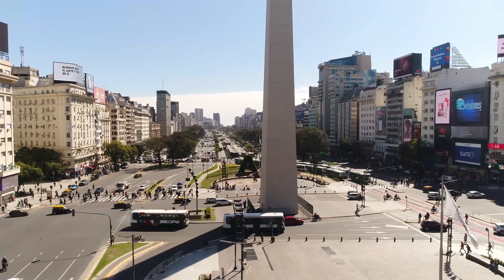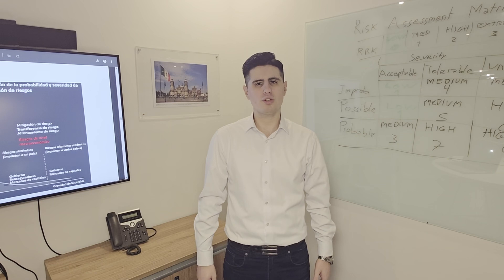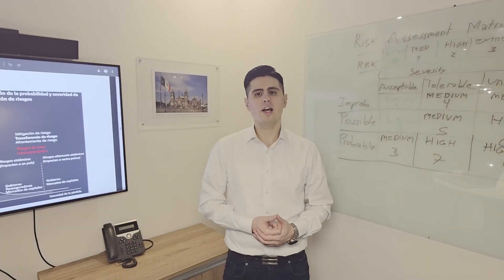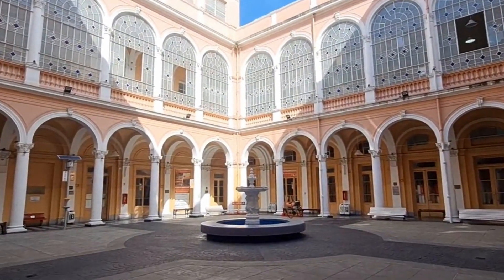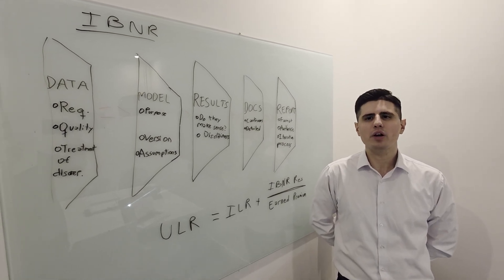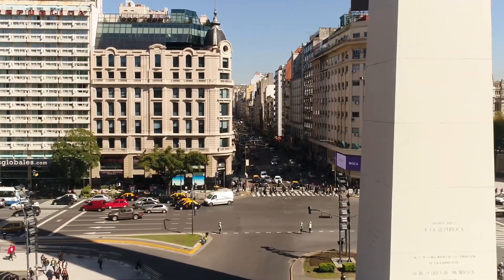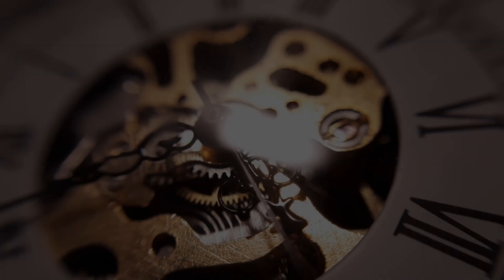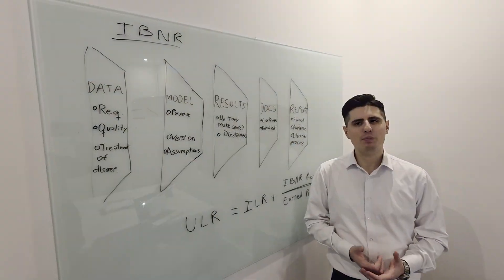AT: Building the Future of Model Driven Risk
“Actuarial Thinking: Building the Future of Model-Driven Risk Systems” is a visual and narrative presentation into how actuarial science is evolving to meet the challenges of a data-driven, risk-intensive world. Starting from its historical roots in life insurance and mortality tables, the video explores how actuaries today engage with complex systems across industries: from finance and agriculture to public health and technology.

Through the lens of modeling, viewers discover how actuaries use structured assumptions and data to anticipate outcomes, validate model performance, and design responses under uncertainty. The film highlights the shift from traditional insurance frameworks to enterprise risk management, CECL loan loss projections, IBNR claims modeling, and stress testing, all while emphasizing the importance of model limitations, validation, and innovation.

At the end, the video argues that actuarial models are more than tools: they are decision-making frameworks that influence people, systems, and futures. As uncertainty grows, the true value of actuarial thinking lies not in predicting every outcome, but in building adaptive, transparent systems grounded in human values. This is a call to think bigger, model better, and lead the future of risk with purpose: lead the future, with actuarial thinking